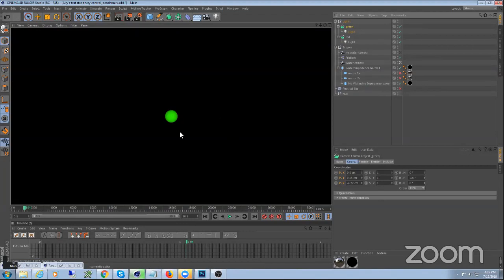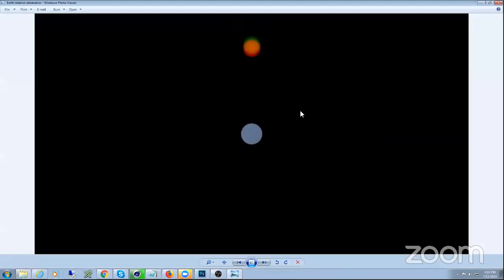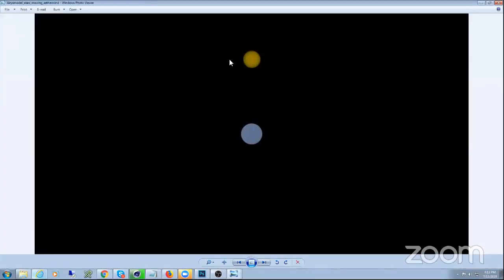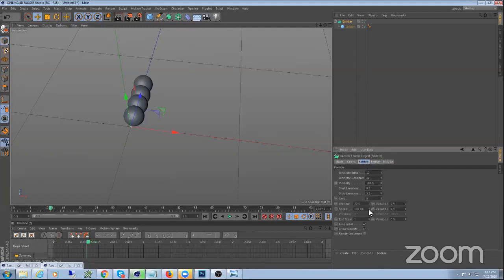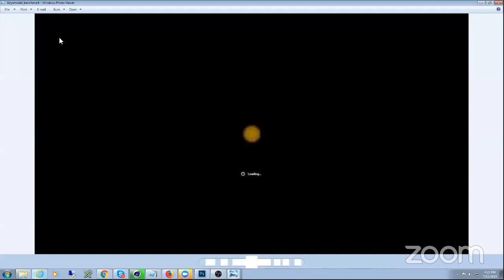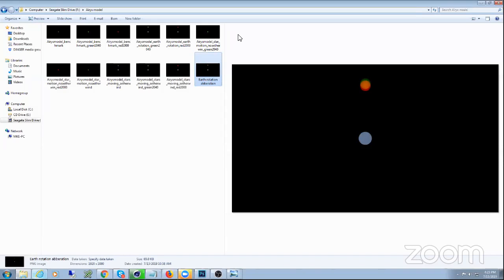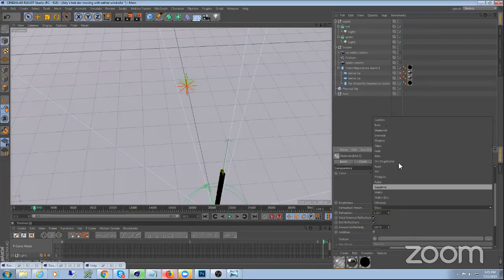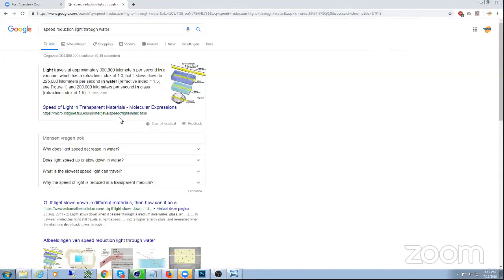Science, Engineering, Modeling Masterclass with Mr Cavanaugh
Continuing the Airy's model, this time i can demonstrate the concept of stellar aberration. i have altered the setup to make it easier to demonstrate and explain, i will also explain what changes i made and why.